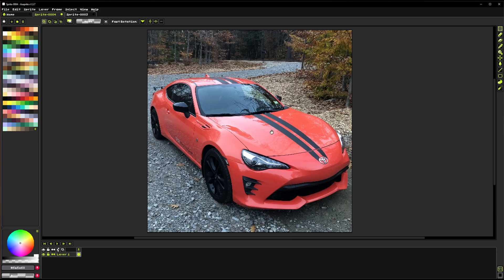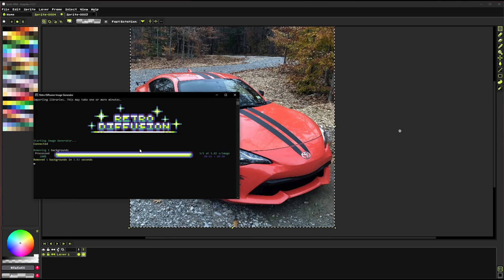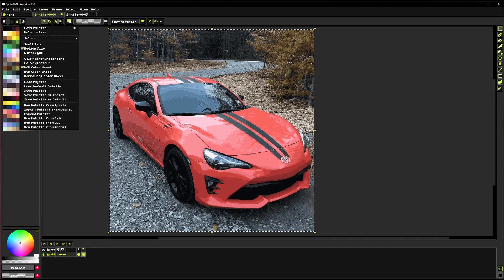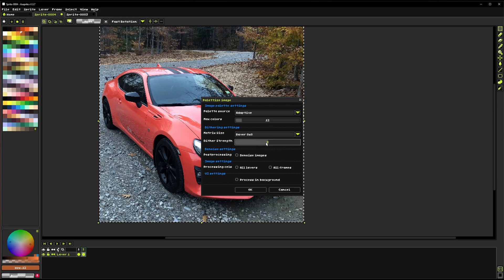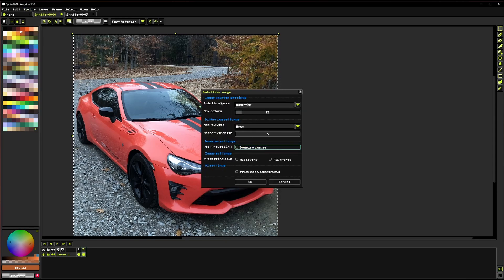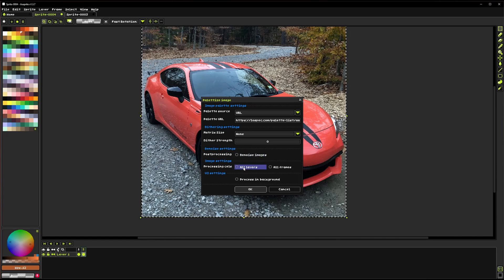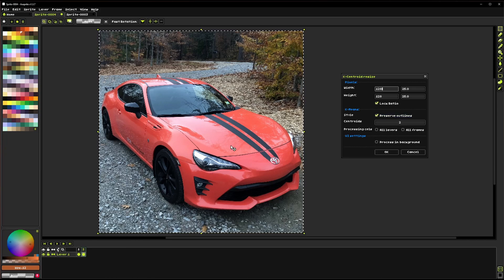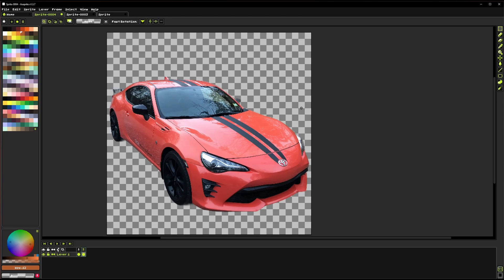Image processing effects with Retro Diffusion (Basic settings guide)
Retro Diffusion is an extension for Aseprite that lets you use AI image generation to create pixel art.